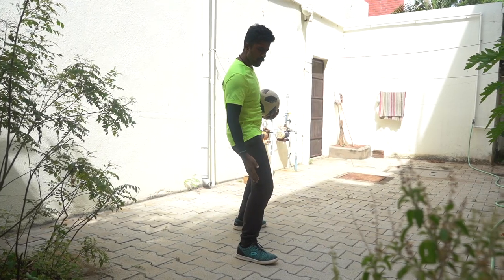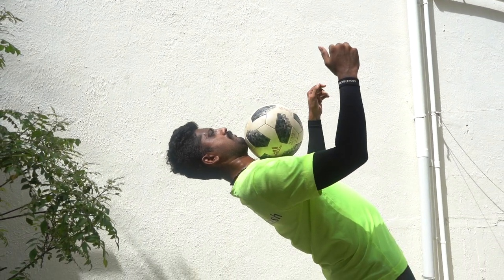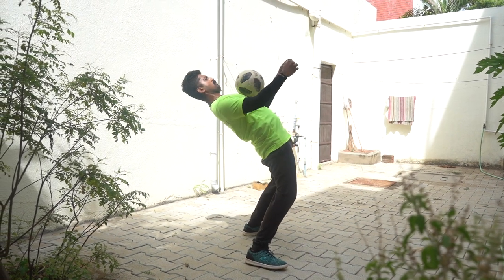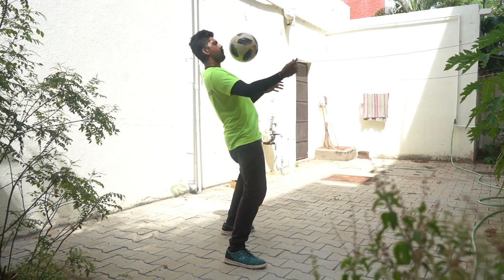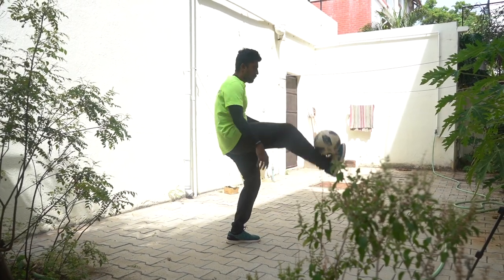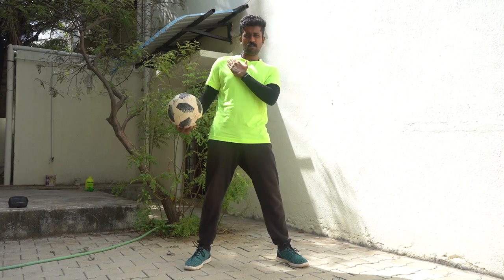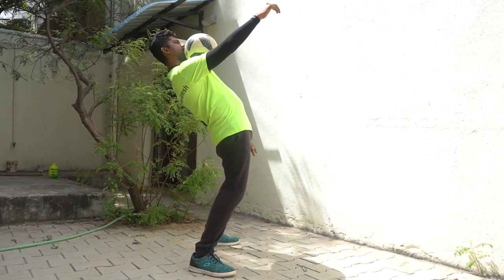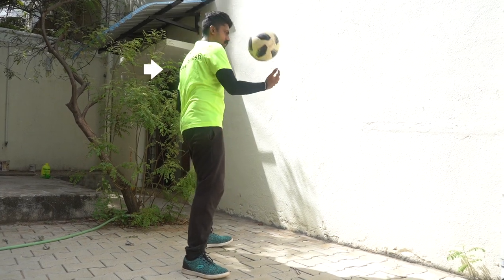All Football Players- RONALDO,RONALDINHO,ZLATAN do this Skill | Now you can do it too!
🔴WANT TO BUY FOOTBALL PRODUCTS? LIST IS BELOW-

🟡 FOOTBALLS
▶︎ BIGIL FOOTBALL
▶︎ ADULT SIZE FOOTBALL WITH GRIP (RUBBER FOOTBALL)
▶︎ KIDS SIZE FOOTBALL WITH GRIP (RUBBER FOOTBALL)
▶︎ FUN BALL FOR KIDS
▶︎ BEST BEGINNER FOOTBALL
▶︎ ADIDAS MATCH BALL REPLICA
▶︎ FOOTBALL WITH LED LIGHTS

🟡INDIA FOOTBALL JERSEYS
▶︎ T SHIRT

🟡CLUB FOOTBALL JERSEYS
▶︎ KIDS (AGE 13-14)RONALDO JERSEY
▶︎ KIDS (AGE 9-10) RONALDO JERSEY
▶︎ REAL MADRID FULL HAND JERSEY
▶︎ BARCELONA HOME KIT WITH SHORTS(ALL SIZES)
▶︎ BRAZIL JERSEY (ALL SIZES)
▶︎ MANCHESTER UNITED JERSEY
▶︎ LIVERPOOL JERSEY
▶︎ ARSENAL JERSEY
▶︎ CHELSEA JERSEY
▶︎ JUVENTUS JERSEY
▶︎ BAYERN MUNICH JERSEY

🟡TRAINING FOOTBALL JERSEYS & SHORTS
▶︎ BLUE KIPSTA JERSEYS
▶︎ BLACK KIPSTA JERSEYS
▶︎ WHITE KIPSTA JERSEYS
▶︎ WHITE FOOTBALL SHORTS

🟡FOOTBALL TEAM COFFEE MUGS
▶︎ MANCHESTER UNITED COFFEE MUG
▶︎ LIVERPOOL COFFEE MUG
▶︎ ARSENAL COFFEE MUG
▶︎ MESSI COFFEE MUG
▶︎ RONALDO COFFEE MUG
▶︎ NEYMAR COFFEE MUG
▶︎ REAL MADRID COFFEE MUG
▶︎ BARCELONA COFFEE MUG
▶︎ JUVENTUS COFFEE MUG
▶︎ AC MILAN COFFEE MUG
▶︎ CHELSEA COFFEE MUG
▶︎ MANCHESTER CITY COFFEE MUG

🟡 FOOTBALL THEMED CAR ACCESSORIES
▶︎ MANCHESTER UNITED SOFA CUSHION
▶︎ MANCHESTER UNITED RUG
▶︎ MANCHESTER UNITED CAR MINI SCARF
▶︎ MANCHESTER UNITED CAR STICKER
▶︎ MANCHESTER UNITED BABY ON BOARD STICKER
▶︎ MANCHESTER UNITED CAR DASH SPRING
▶︎ MANCHESTER UNITED REAR VIEW MIRROR CHAIN
▶︎ ARSENAL WINDOW STICKER
▶︎ ARSENAL REAR VIEW MIRROR CHAIN
▶︎ ARSENAL KEY CHAIN

🟡 FOOTBALL PUMPS
▶︎ BEST SMALL PUMP (DOUBLE ACTION)
▶︎ PUMP + 4 NEEDLES COMBO
▶︎ CLASSIC HAND PUMP

🟡 FOOTBALL PUMP NEEDLES

🟡 FOOTBALL BOOTS
▶︎ KIDS NIKE BOOT WITH SOCK
▶︎ KIDS NIKE BOOT NORMAL
▶︎ KIDS ADIDAS BOOT
▶︎ CHEAP BEGINNER BOOTS
▶︎ COSTLY BEGINNER BOOTS
▶︎ CHEAP MESSI BOOTS-
▶︎GREEN COLOUR
▶︎BLUE & ORANGE COLOUR
▶︎ CHEAP RONALDO BOOTS-
▶︎ WHITE WITH BLUE
▶︎ WHITE WITH ORANGE
▶︎ CHEAP RONALDO BOOTS WITH SOCK
▶︎ INDIAN PROFESSIONAL LEVEL BOOTS
▶︎ INDIAN PROFESSIONAL LEVEL BOOTS WITH SOCK
▶︎ BEST NIKE BOOT FOR HARD GROUND
▶︎ BOOT WITHOUT LACES

🟡 INDOOR FOOTBALL BOOTS( FREESTYLE SHOES )
▶︎ NIVIA ENCOUNTER
▶︎ NIVIA FORCE
▶︎ LOTTO LAVA-
▶︎OLIVE GREEN COLOUR
▶︎BLUE COLOUR
▶︎RED COLOUR
▶︎ FOR KIDS - ADIDAS GAZELLE

🟡 FOOTY SOCKS
▶︎ PACK OF 3

🟡 FOOTBALLER BAGS
▶︎ 4 FOOTBALLS CARRIER BAG
▶︎ 16 FOOTBALLS CARRIER BAG

🟡FOOSBALL TABLE

🟡FOOTBALL STOCKINGS
▶︎ SMALL & MEDIUM SIZE
▶︎ LARGE SIZE

🟡WATER BOTTLES
▶︎ NIVIA SIPPER
▶︎ MILTON FLASK SIPPER
▶︎ NIKE SIPPER
▶︎ ADIDAS SIPPER